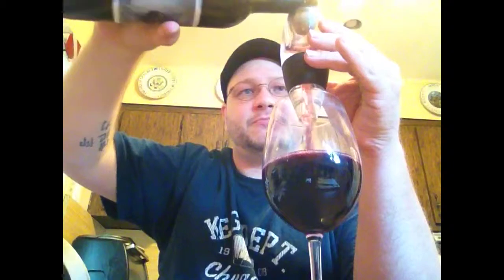Smashberry wine review part 2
Todays Wine is SmashBerry Again?